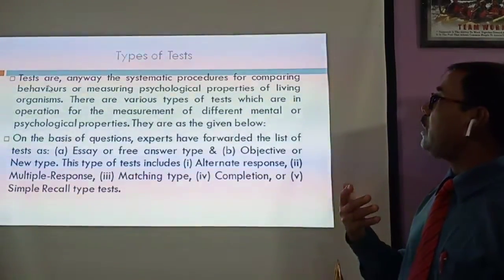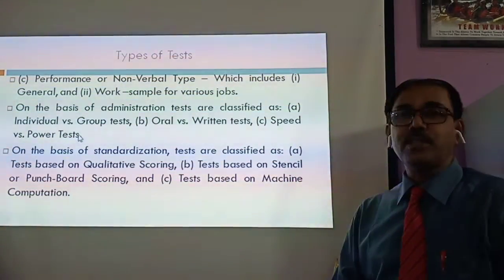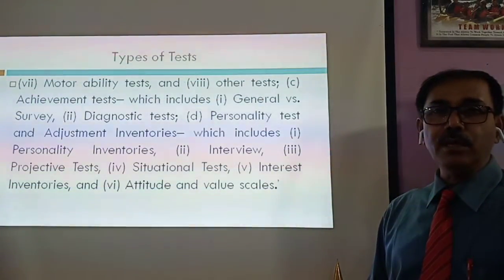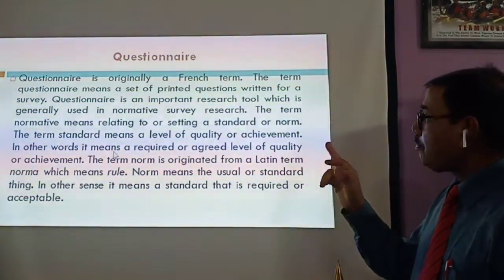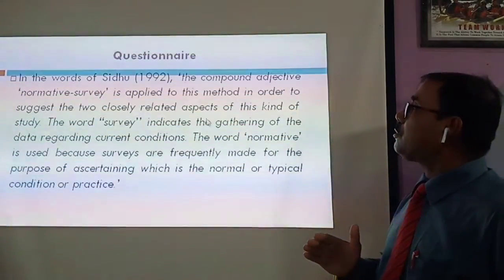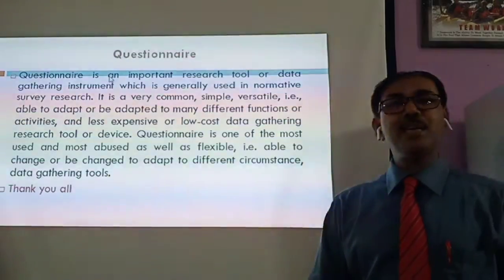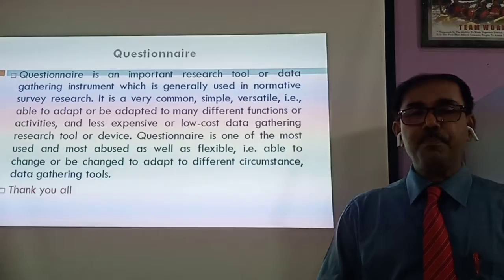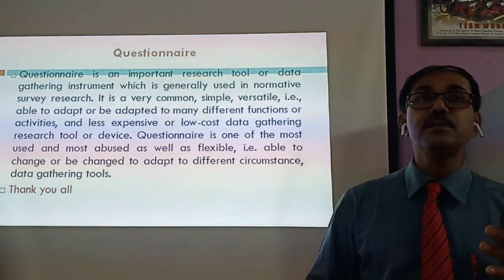Research - Tests and Tools